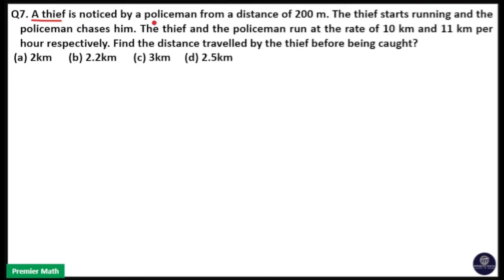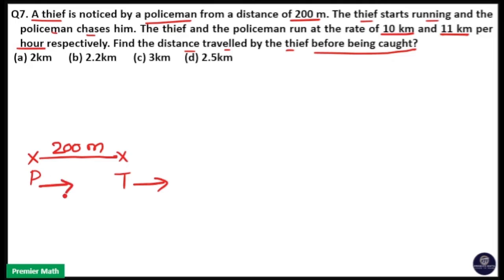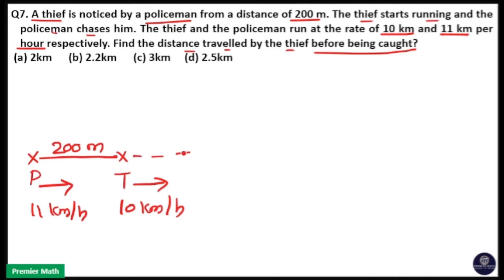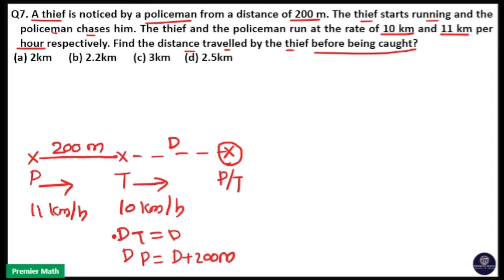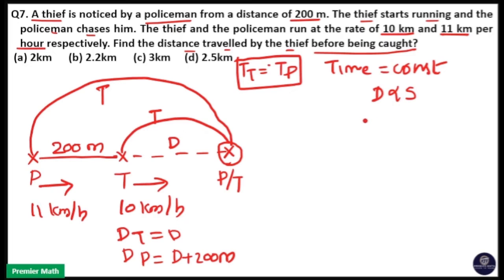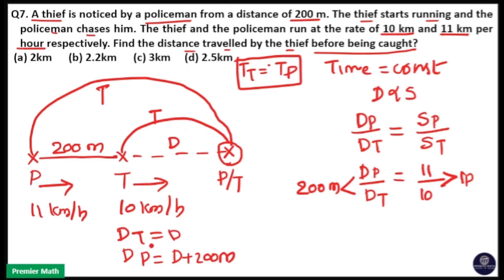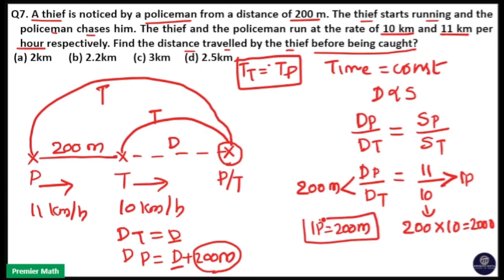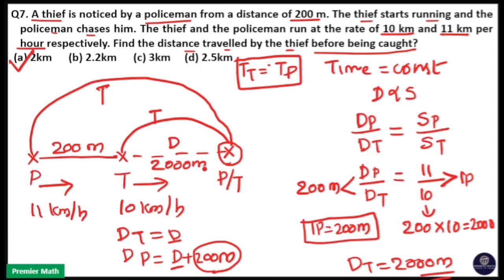A thief is noticed by a policeman from a distance of 200 m The thief starts running and the police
A thief is noticed by a policeman from a distance of 200 m. The thief starts running and the policeman chases him. The thief and the policeman run at the rate of 10 km and 11 km per hour respectively. Find the distance travelled by the thief before being caught